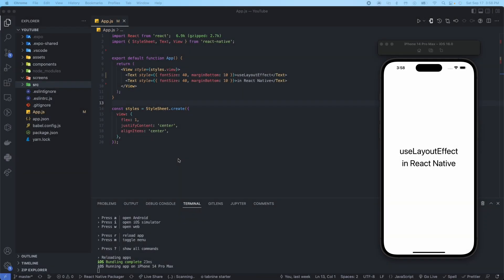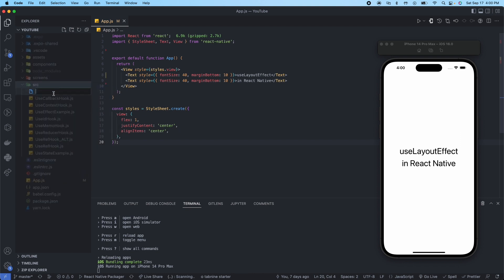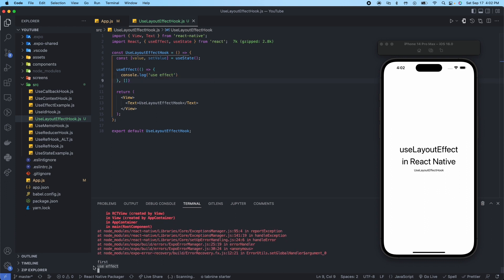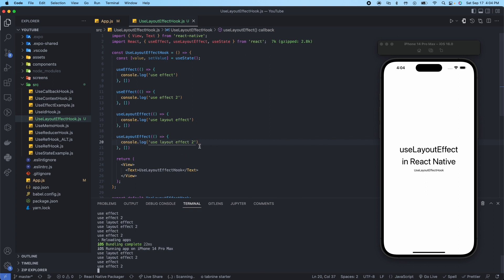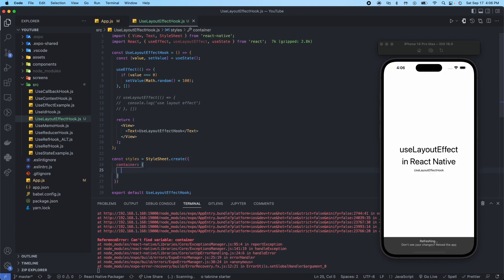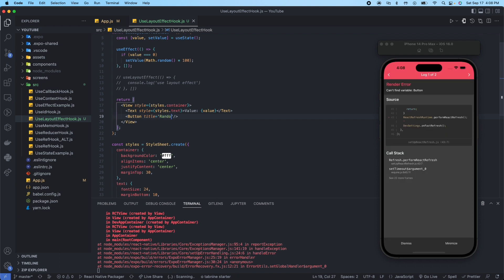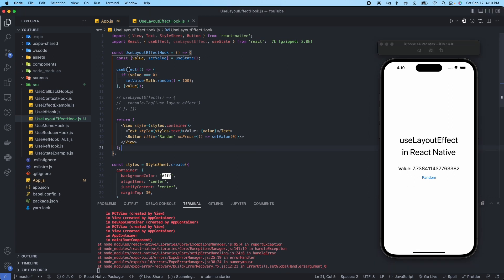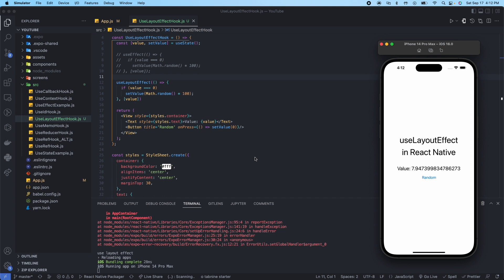useLayoutEffect Made Easy with React Native [In 14 Minutes] - 2022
YouTube Description:

📱 MOREALITY

💻 SUMMARY
-  Learn what the useLayoutEffect hook is and how it works
-  Develop code to implement the useLayoutEffect hook using React Native
-  Use iPhone simulator to display output to the device
-  Show Expo CLI usage to load the app on the simulator
-  Work through example variations to see how useLayoutEffect behaves

🕐 TIMESTAMPS
00:09 Introduction
02:00 Setup useLayoutEffect Hook
06:55 useLayoutEffect UI Setup
09:30 Setting up useLayoutEffect Button Functionality
12:20 useLayoutEffect Demo
12:43 Summary